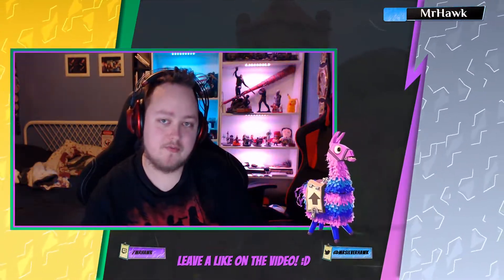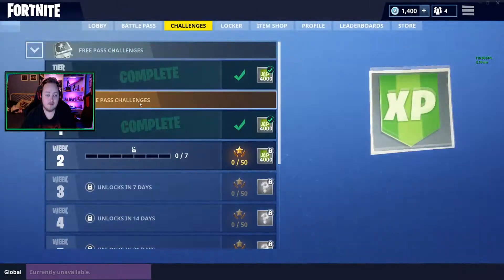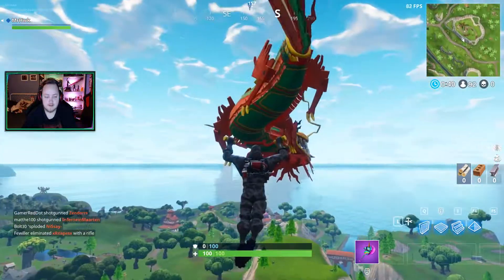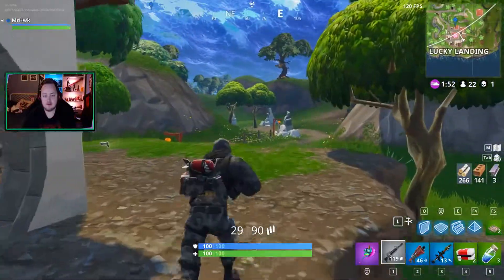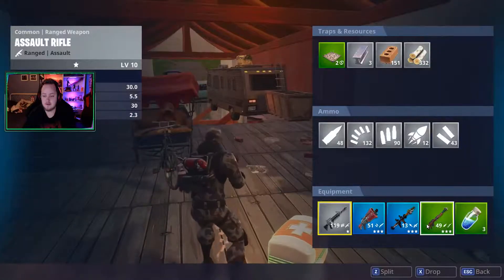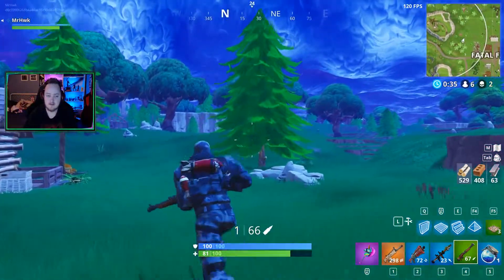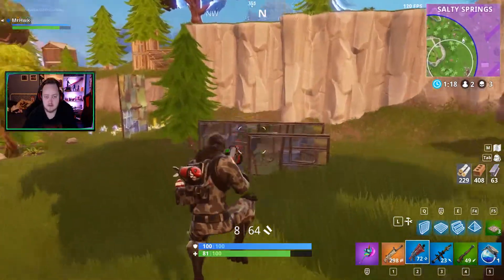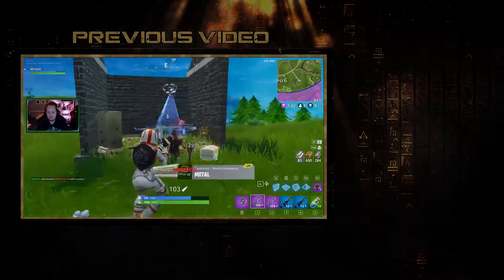NEW Hunting Rifle! & NEW Location - Fortnite Battle Royale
Hello guys! checking out the new area called lucky landing today and also trying out the new weapon! The Hunting Rifle!